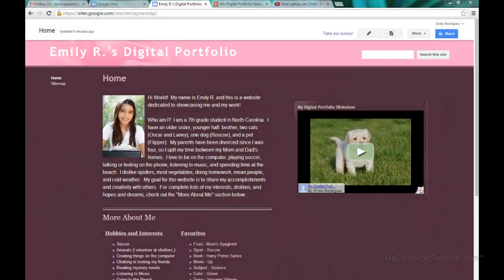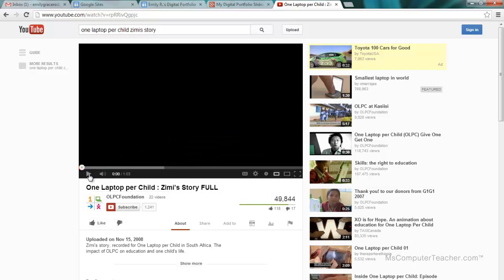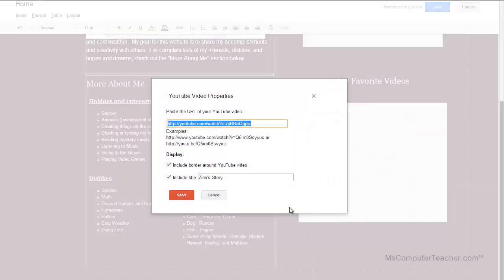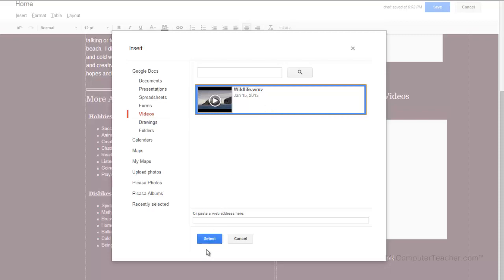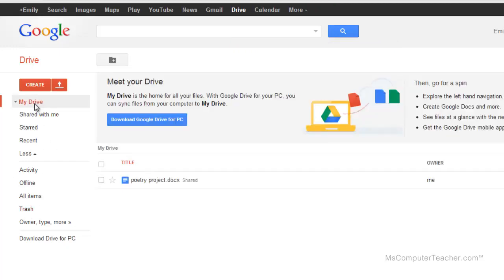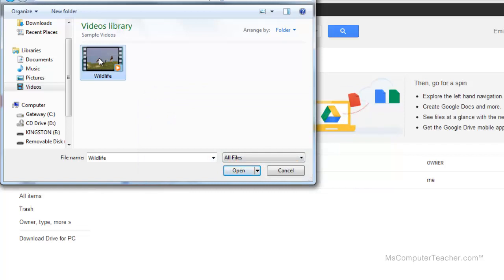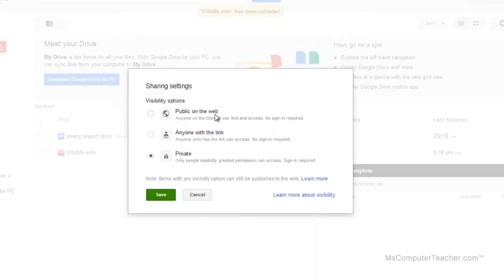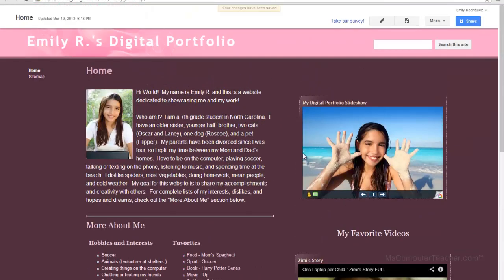How to add Video to Google Sites - Video #7 of the MCT Digital Portfolio Series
This video is part of the Ms. Computer Teacher (MCT) digital portfolio series and is meant to assist students with setting up digital (or e-) portfolios.  It can used as a standalone video, but know that the example is part of a series.
A great way to enhance a digital portfolio or other type of website is to add video.  Google Sites makes it easy to add video from YouTube or your computer (via upload to Google Drive).

If you're adding video to a digital portfolio, I recommend using videos that showcase you and/or your work.  For this video example, we're going to add video that is meaningful to the young lady creating the site.  If she'd had any video of her presenting a cool project or performing (such as in dance, drama, or even a sport), she would have also added that video.  Funny, silly, and other entertaining videos certainly have a place on the web, but before adding it to a digital portfolio representing your work for all the world to see, stop and ask yourself if it's the right place to add the video.

Examples of types of videos other students have used include:

An Athletic Performance
An Arts Performance (such as singing, dancing, acting, or giving a monologue)
Giving a Speech or Presentation
A Meaningful Video Made by the Student
An Inspirational Video

Choose wisely when deciding what videos to put on your digital portfolio!